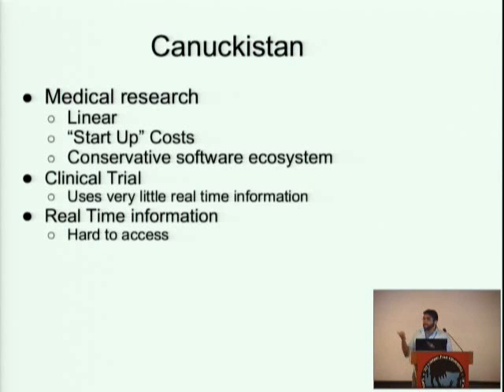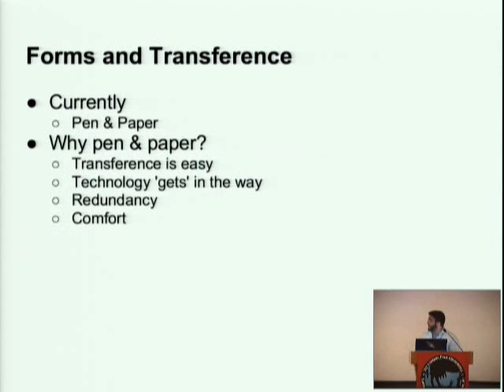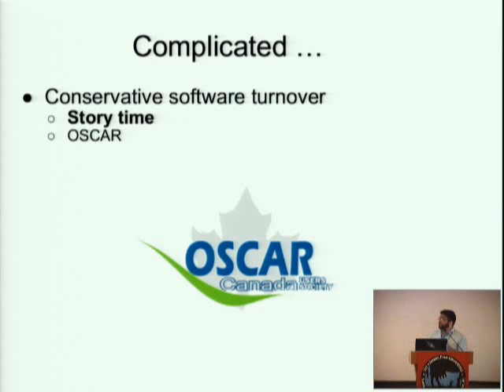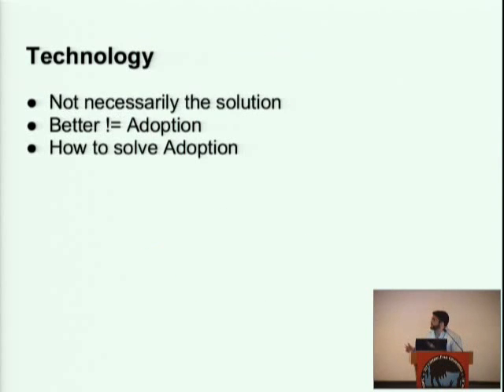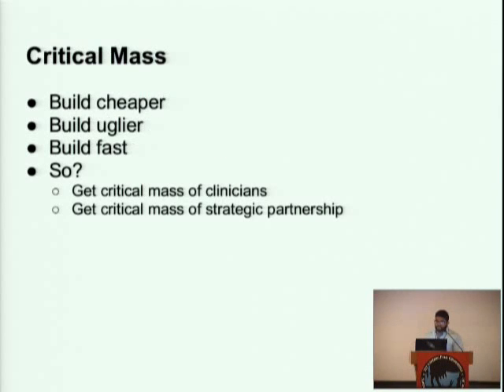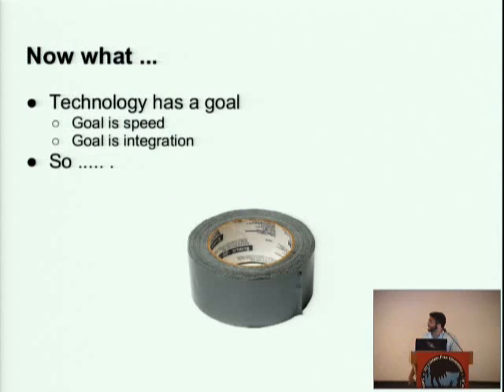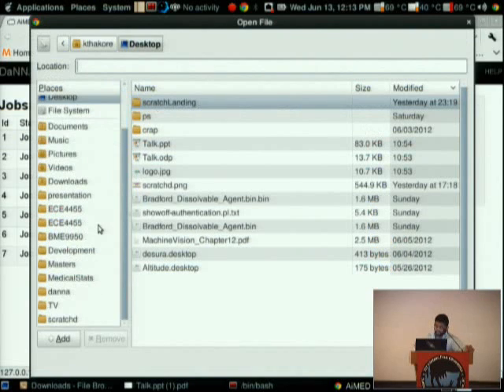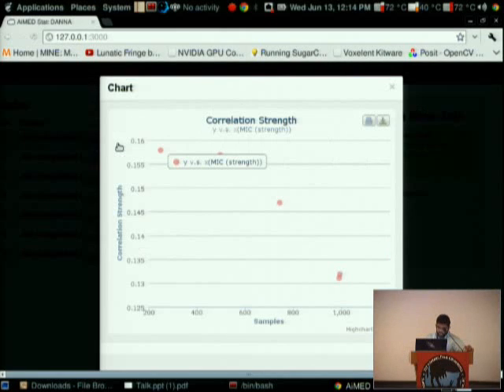YAPC::NA 2012 - Perl, Medical Research and Maple Syrups‎